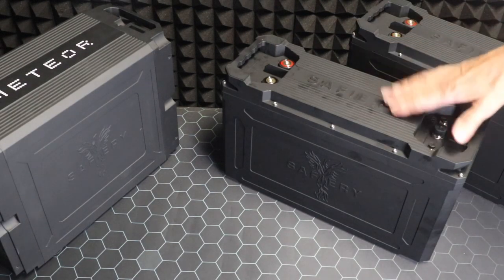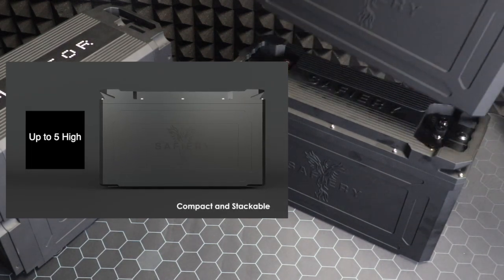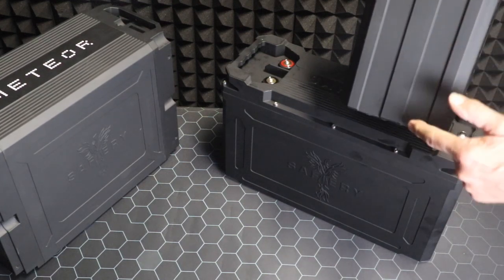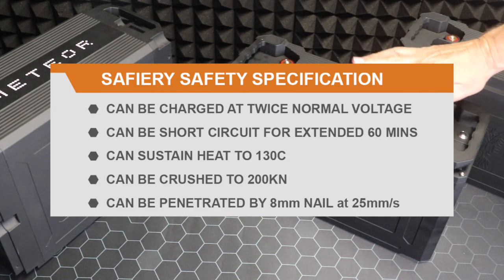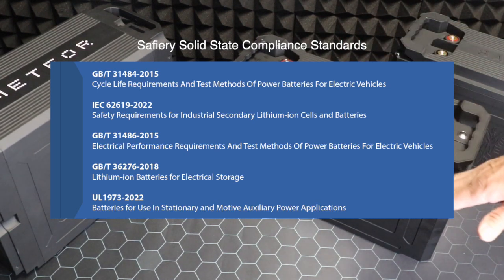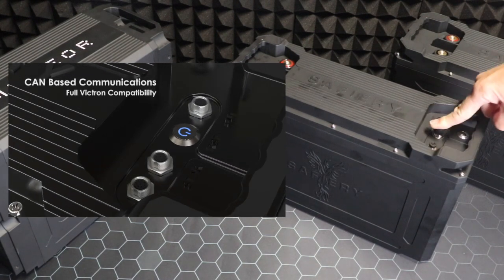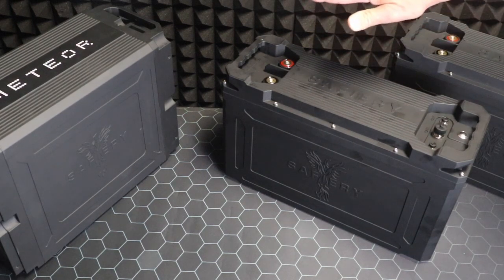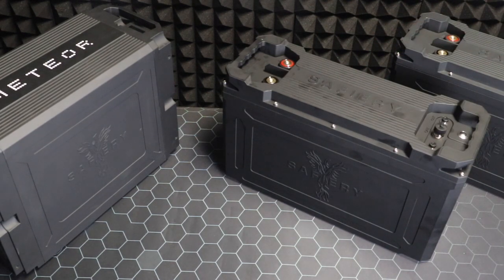Solid State Lithium Battery 212Ah @12 Vand 53.1Ah @ 48V 2,712Wh 10,000cycle Incredibly Safe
This Solid State Lithium battery is incredibly safe. Watch the video to see the compliance standards. It can charge and discharge at 1C per battery and has a like of 10,000 cycles at 80% Depth of Discharge. Same case is used for either 12V or 48V. If you have been waiting for latest and safest lithium technology, then here it is. The price is also well under quality batteries with the older technology. The CAN BMS is fully Victron compliant. These batteries are stackable up to 5 high and have concealed power straps to connect the btteries together for a nice clean look. Available from end of February only at Safiery.